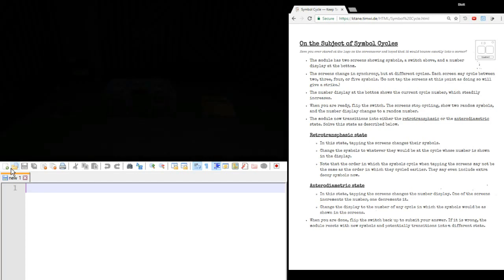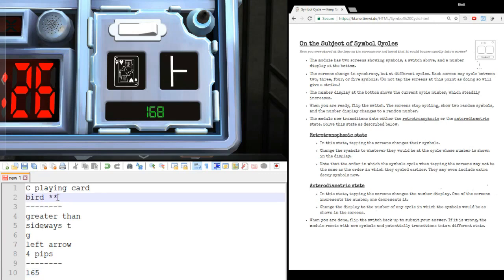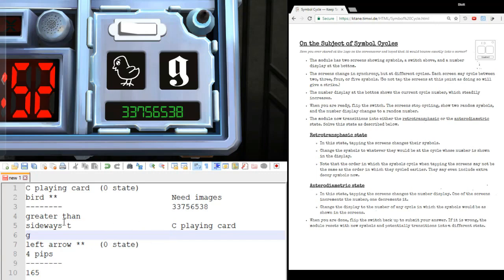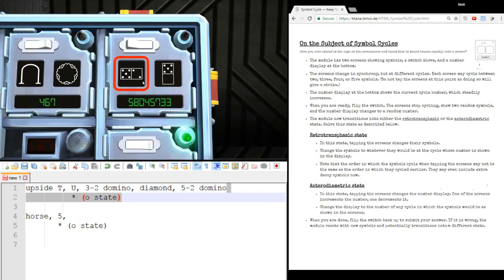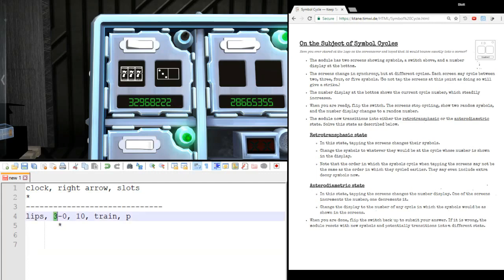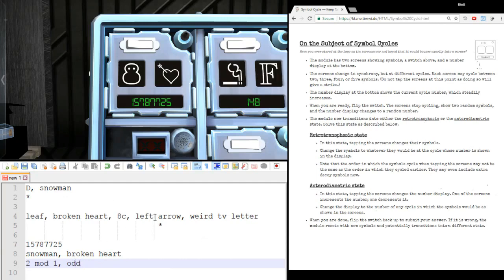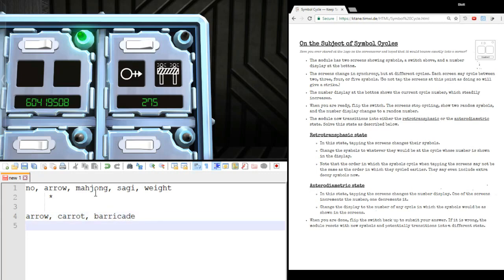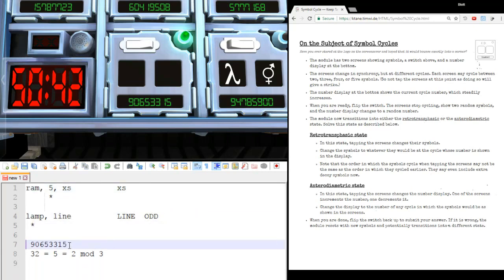KTANE How to Symbol Cycle